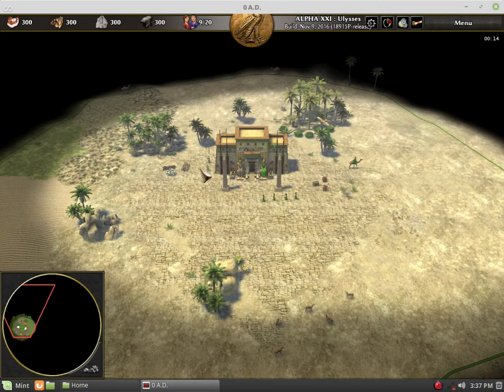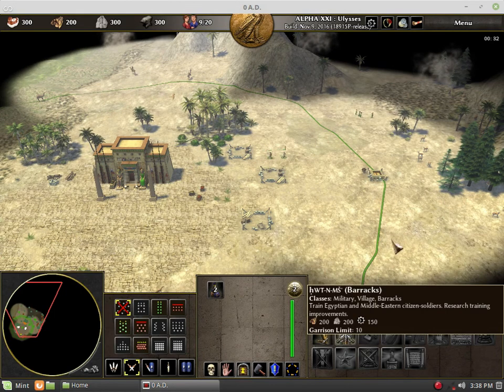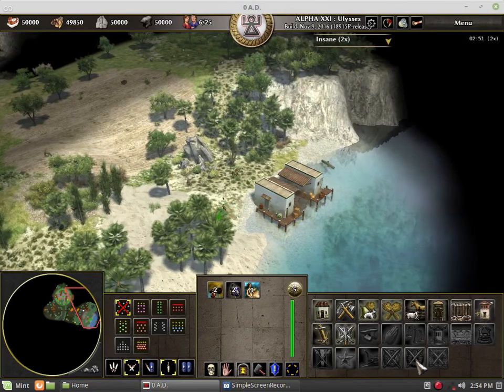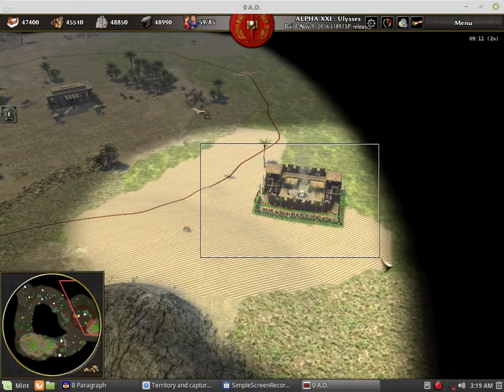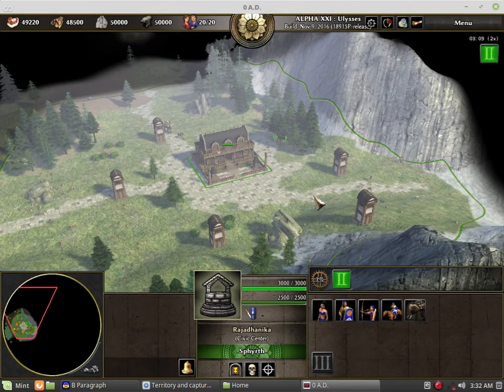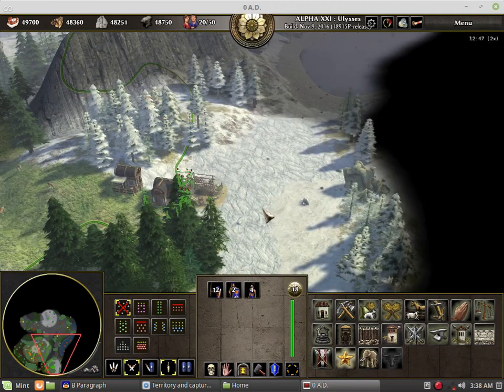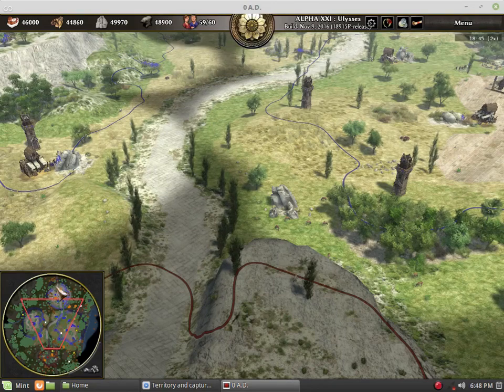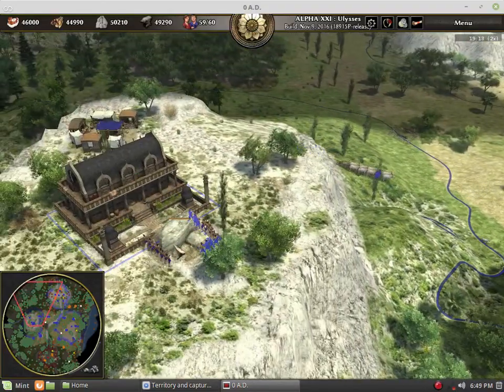0 A.D. - Territory and Capture Mechanic Part 1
How does capturing work? Watch and find out.

This is what I could salvage from my files before I reformat my system.

0 A.D. is a free, open-source, historical Real Time Strategy game by Wildfire Games.